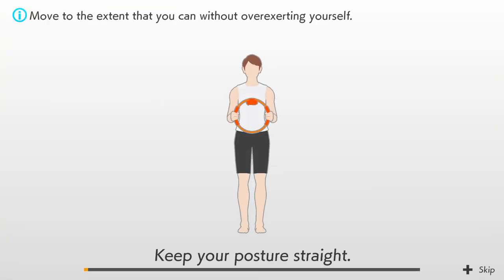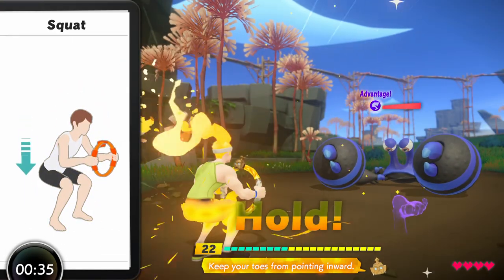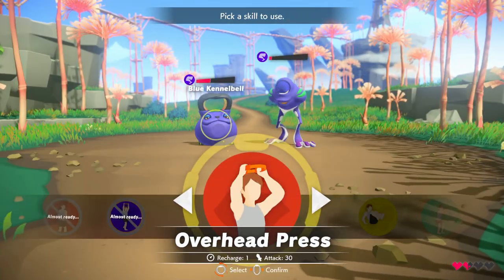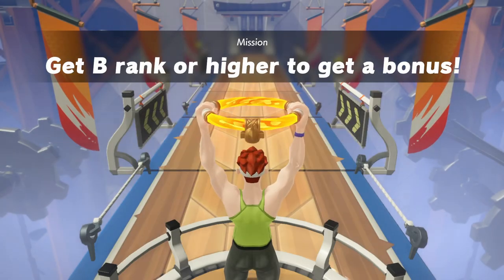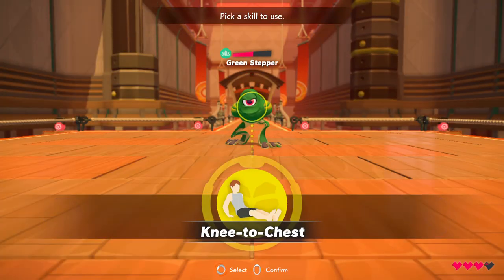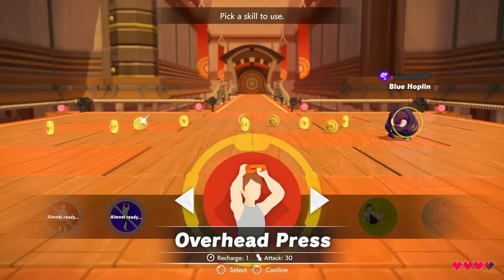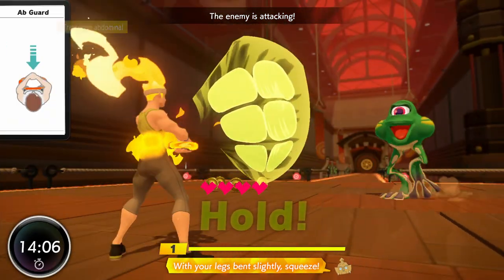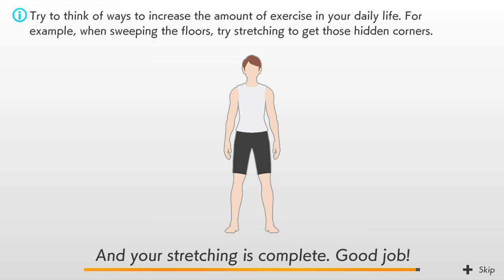Ring Fit Adventure (Switch) - 06 - World 3, Part 2/3 (Playthrough Complete)